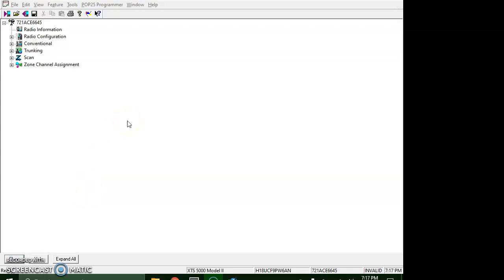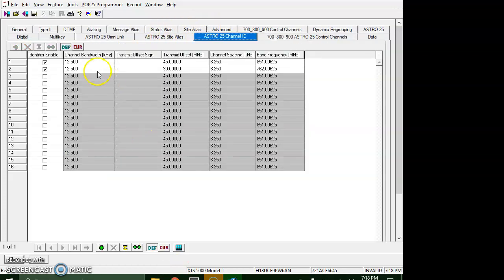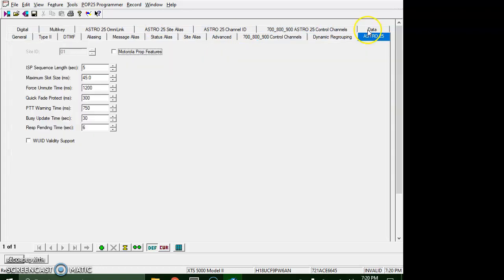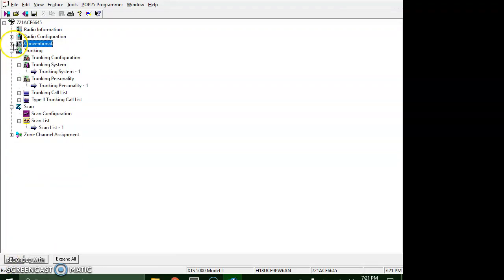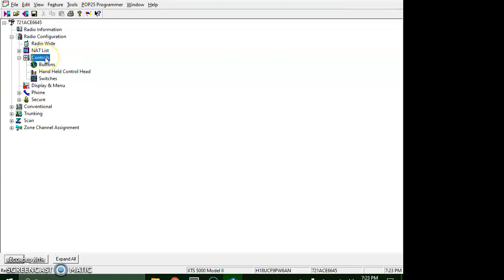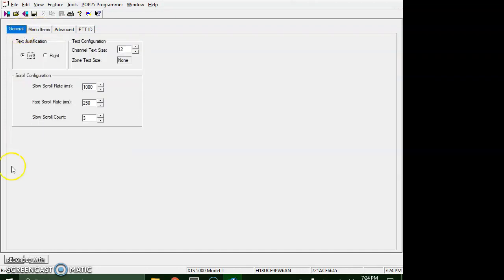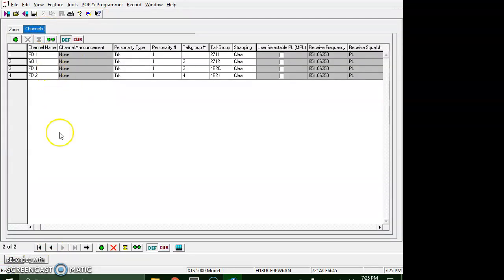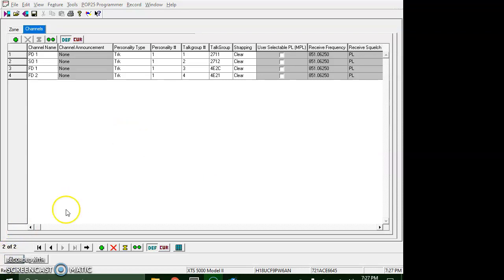Motorola Non-Affiliate Scan Programming NAS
Detailed screen recording and narrative of NAS programming of an XTS5000 utilizing Astro25 programming software. If you have any questions, please reach out and I will answer them.

**VIDEO CREDIT: RONALD**